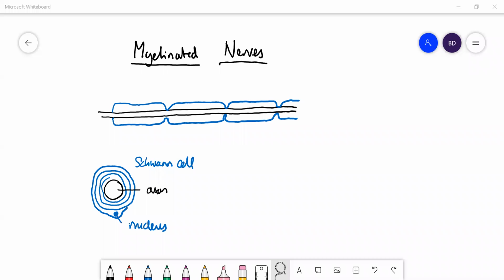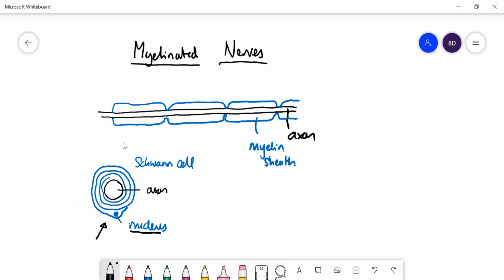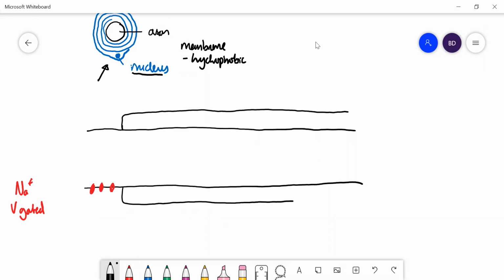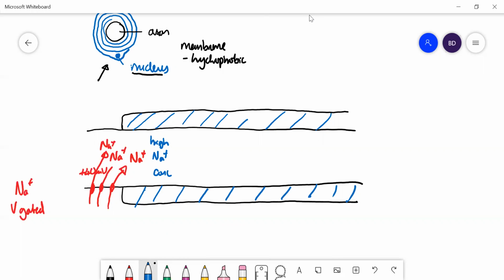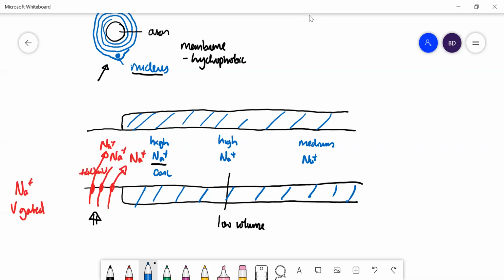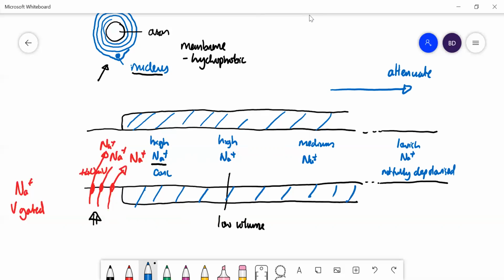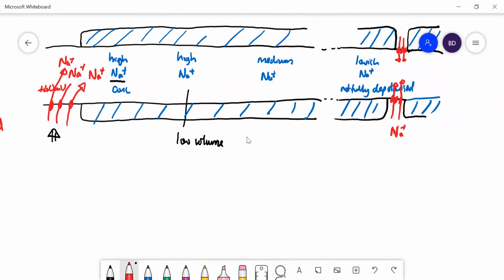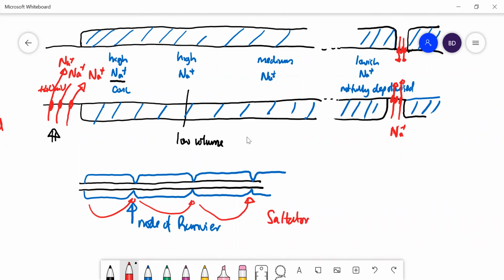6.2 Myelinated Fibres and Saltatory Conduction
AQA A-level biology 6 Response to Change 6.2 Nervous Coordination
Nerve impulses travel faster in myelinated nerve fibres. The impulse jumps from one Node of Ranvier to the next